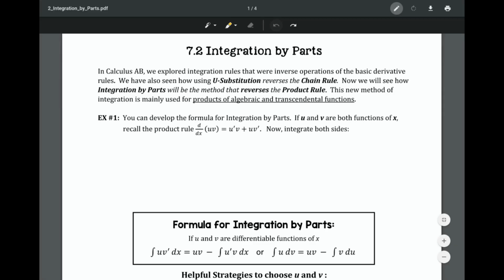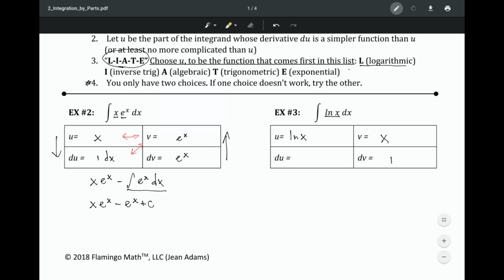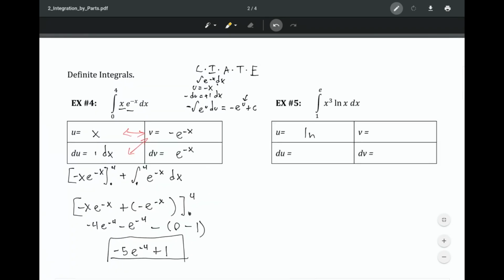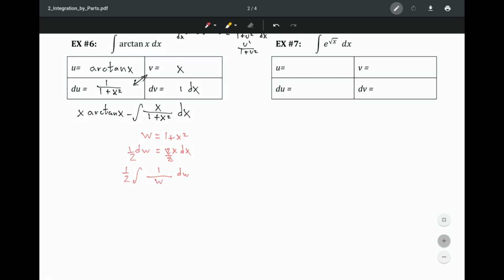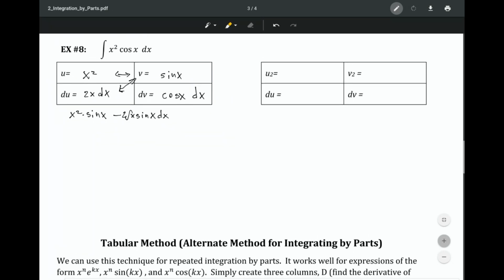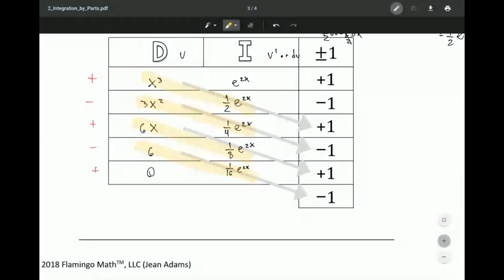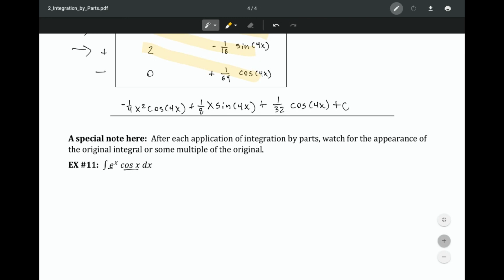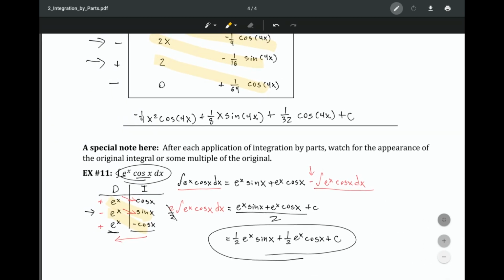7.2 Integration By Parts